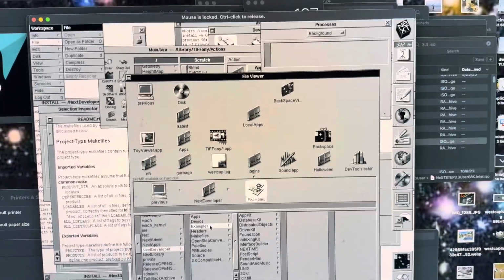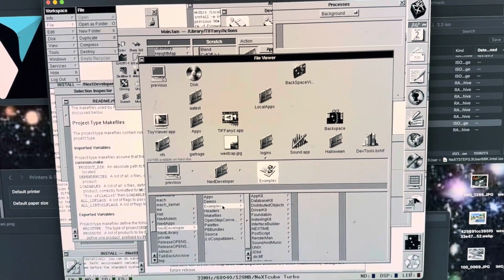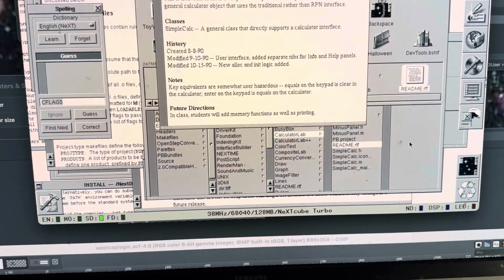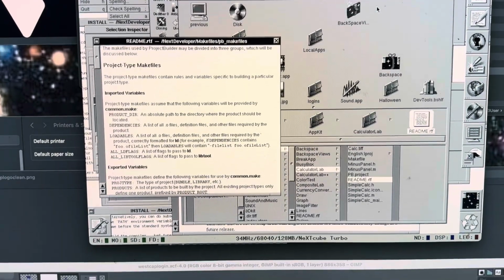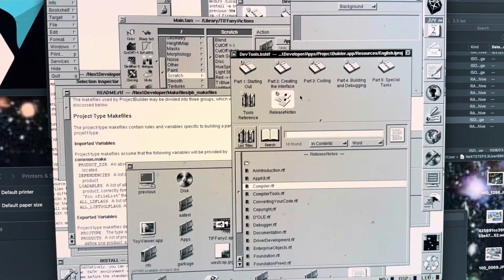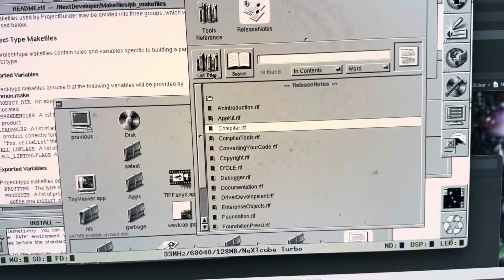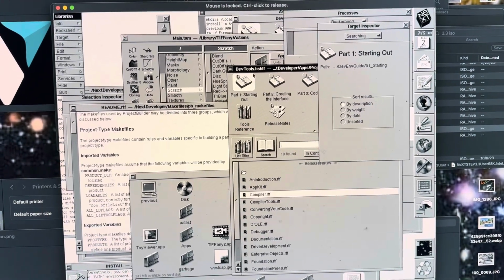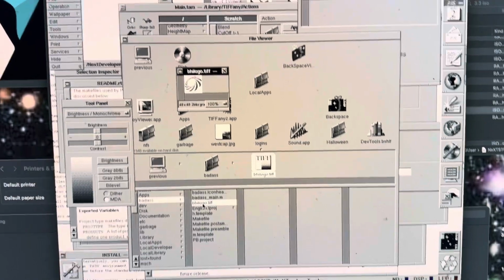NeXTstep and Openstep Developer tools newby falls down developer rabbit hole making screen saver p 2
Hello NeXT community welcome to my twilight zone. I basically fell into the rabbit hole of developing a next application. After all these years I thought I’ll give it a go and see what I come up with, and I’m inviting you along on my mysterious journey into I don’t know what the heck I’m doing to learning about it to hopefully having success, so do not expect a polished presentation as like many of you, trying to figure out this stuff for the first time ought to be in some cases, humorous frustrating and eventually we will have success so feel free to join in and let’s have some fun making some free apps. Peace and best regards, Rob Blessin